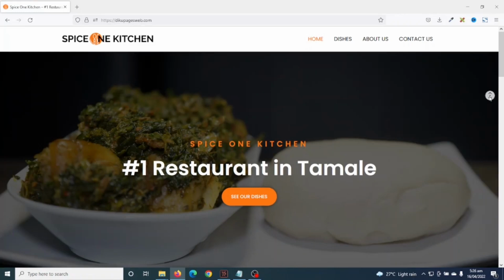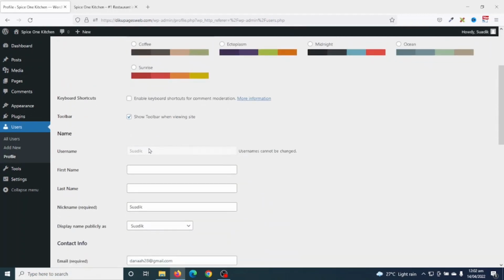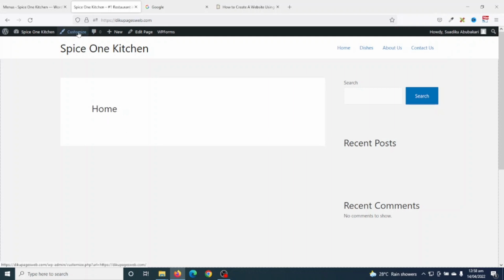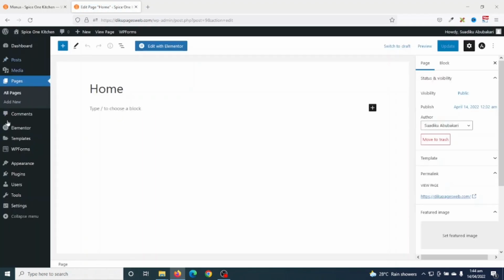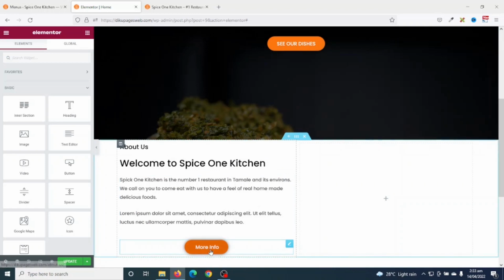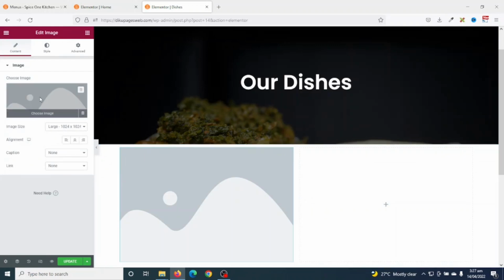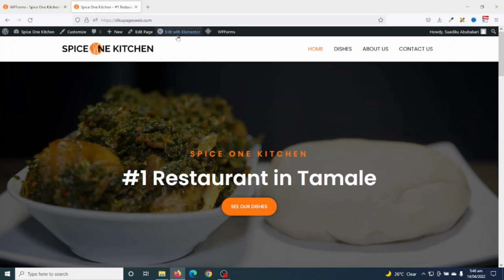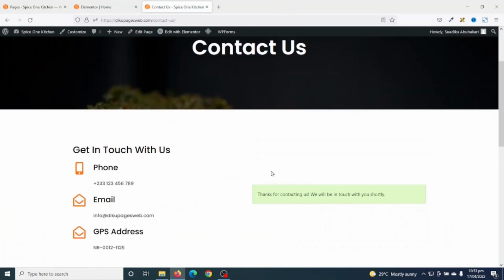How to Make a Website with WordPress (For Absolute Beginners 2023)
In this how to make a website course, I'll show you how to create a website with wordpress and elementor. This is a WordPress for absolute beginners course where you will learn everything you need to know to create your own wordpress website. We're going to use the astra theme and the elementor page builder in this course.

✅ HIRE ME: ✅
Please hire me for your WordPress, Elementor, and WooCommerce projects at: